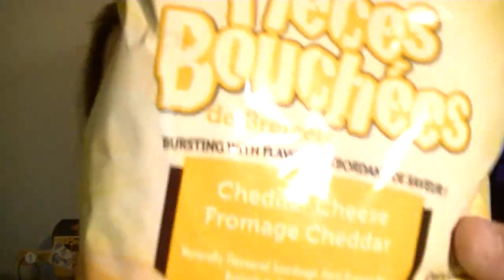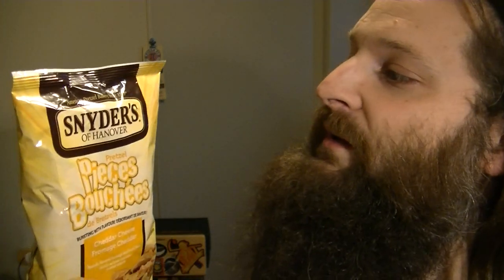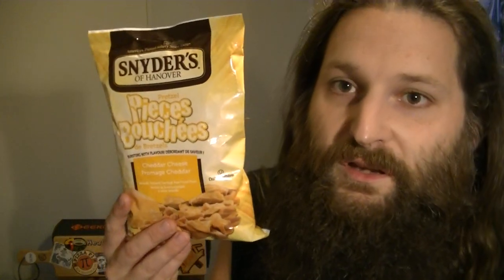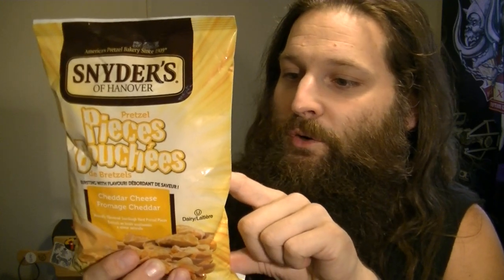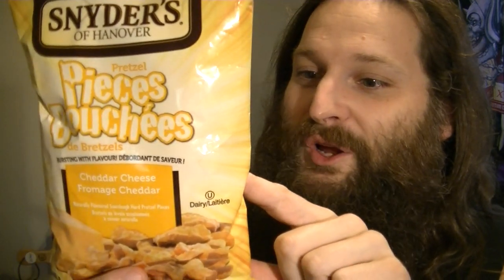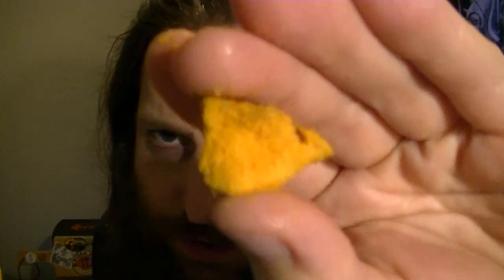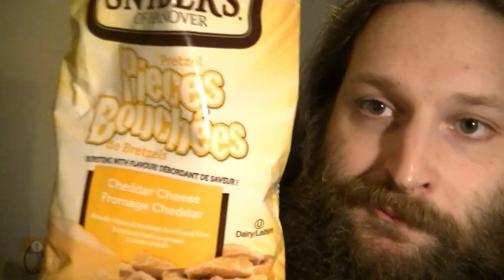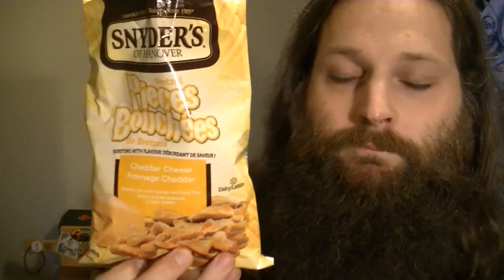Cheddar Cheese Sourdough Pretzel Pieces from Snyder's of Hanover! I forgot how great these are!!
Hi; everybody and welcome back to Heat My Shorts!
You get another video today! I really wanted to eat these! After I reviewed the Honey Mustard variety, a few people gave their opinios of their favorite flavors! These are Cheddar Cheese Sourdough Pretzel Pieces from Snyder's of Hanover! Robert B said that he loves these ones and the Buffalo flavor.

KEVIN.K CTH asked if we have tried the Jalapeño ones. We have and we really like them. We will be reviewing those ones sometime soon too!

Thank you ALL so much for the support and encouragement! It honestly means SO MUCH to us here! You help me to keep inspired and motivated!!

Here's some awesome Channels and Webpages to checkout;